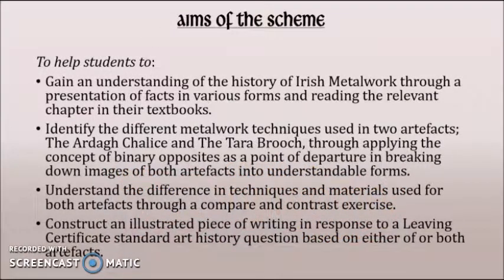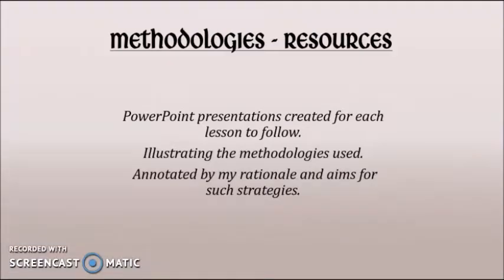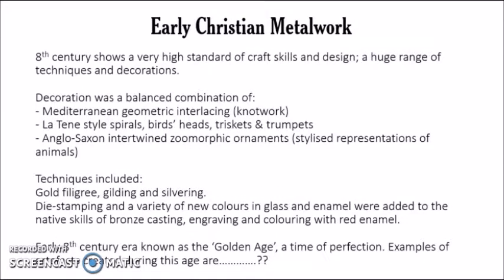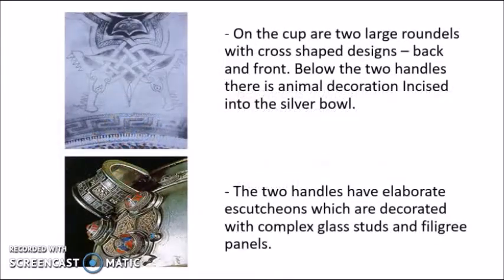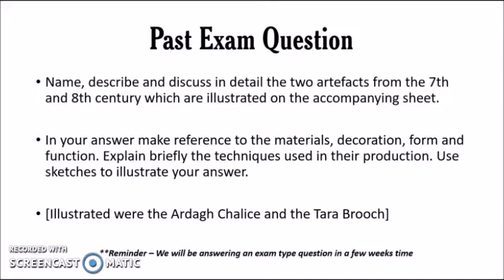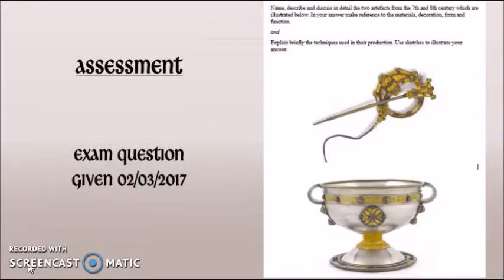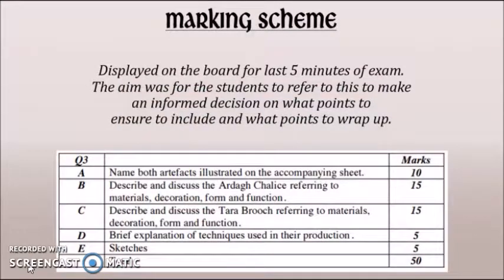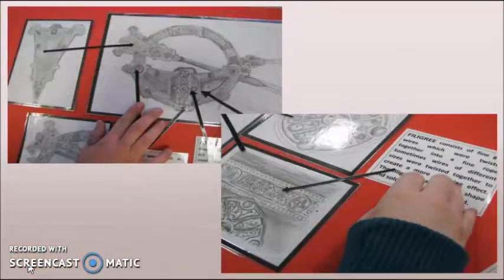Heather Sherry History of Art Screencast